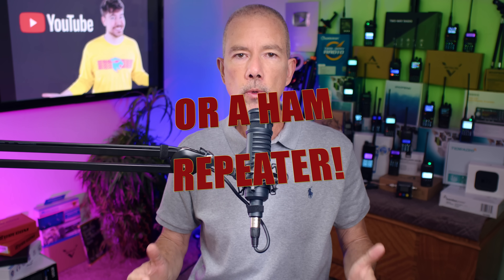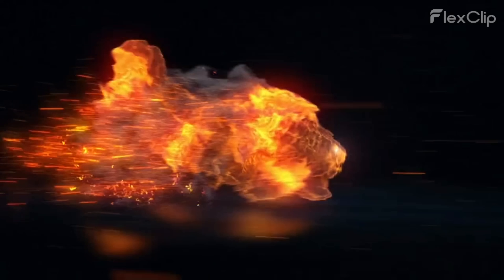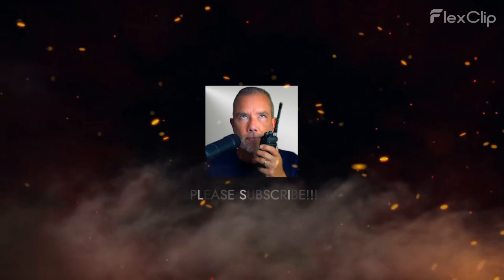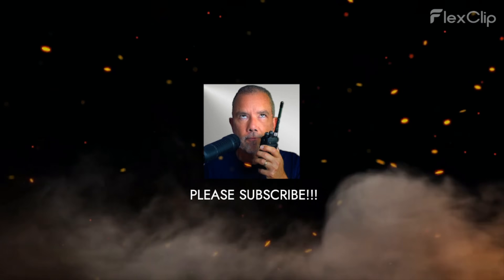When To Use A GMRS Repeater Or When You Can Use A Ham Radio Repeater - GMRS For Dummies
In this video I explain when you should use a ham radio or GMRS repeater and when you should not use a GMRS repeater or a amateur radio repeater.  I explain when simplex is the right choice for GMRS or ham radio communications and I give a brief overview of how amateur radio repeaters and GMRS repeaters work.  Its like an amateur radio for beginners or GMRS for dummies video, almost.